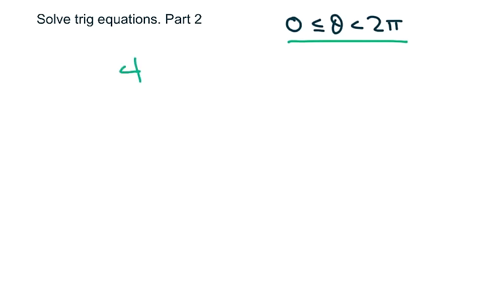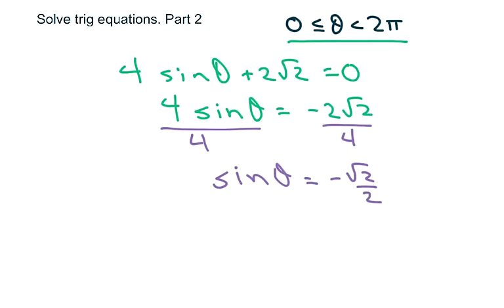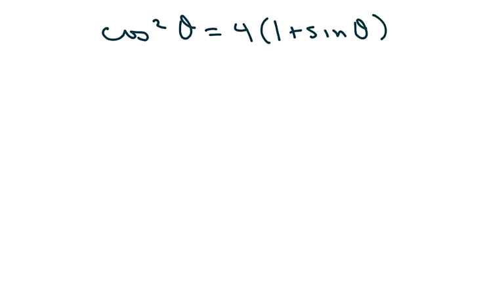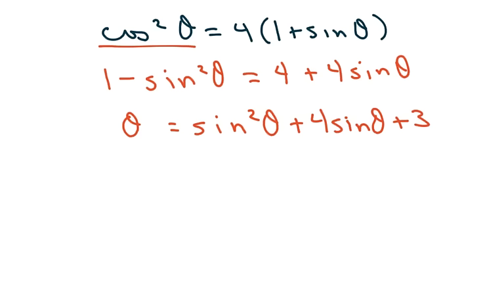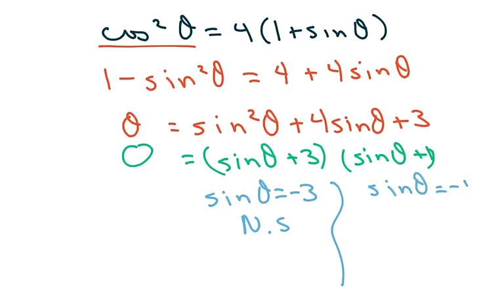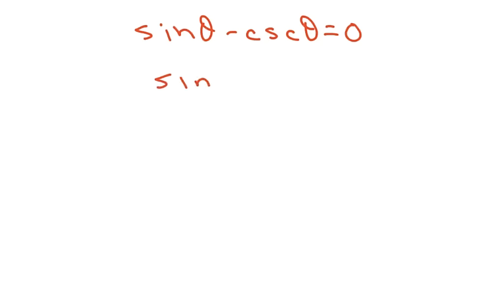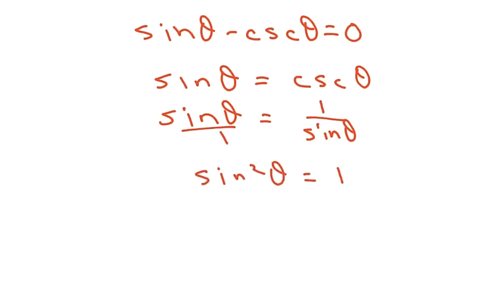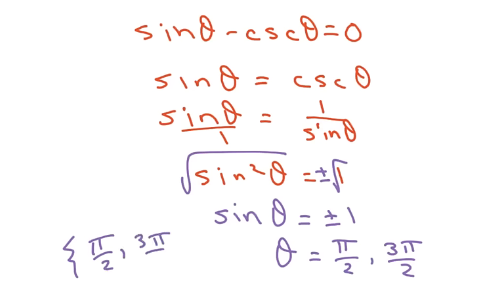How to solve trig equations. Part 2